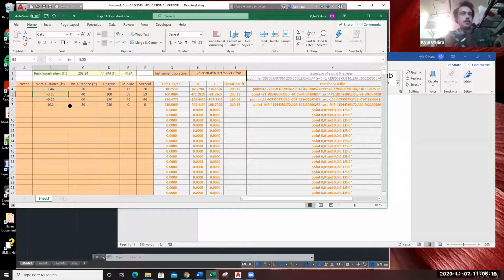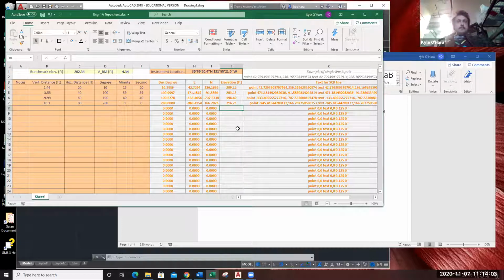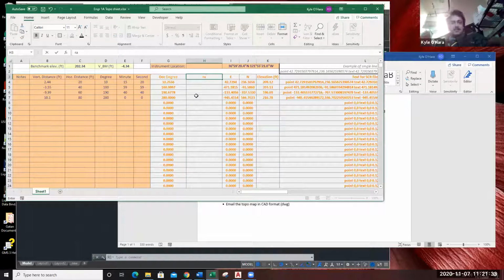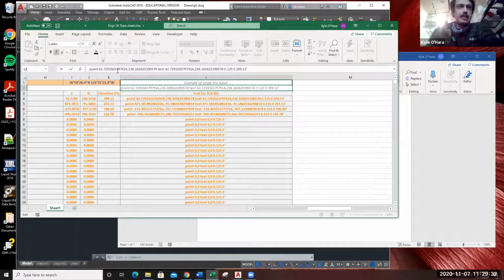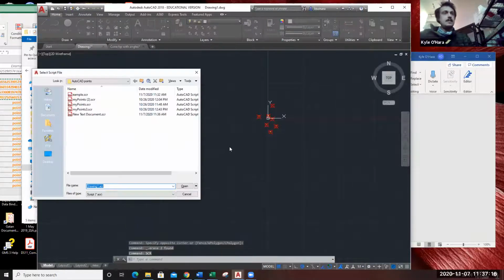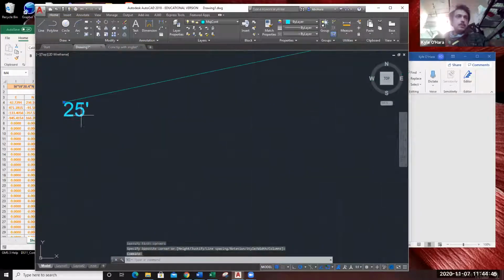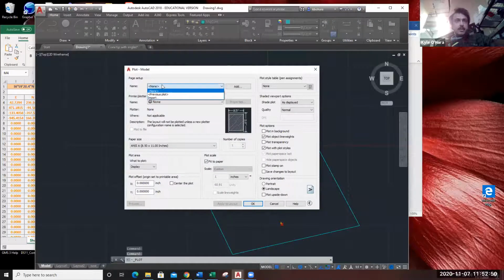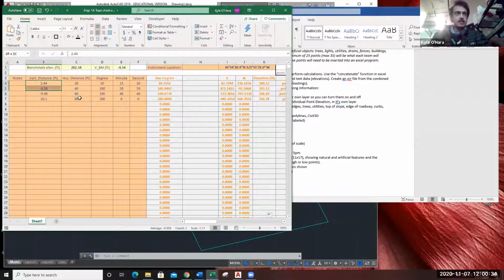ENGR1A Topo lab AutoCAD Excel intro Lab